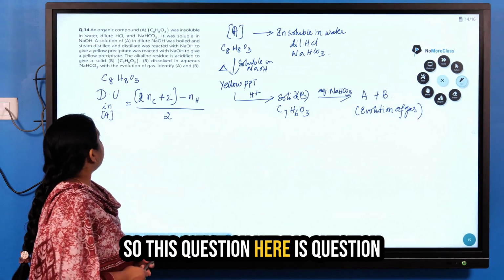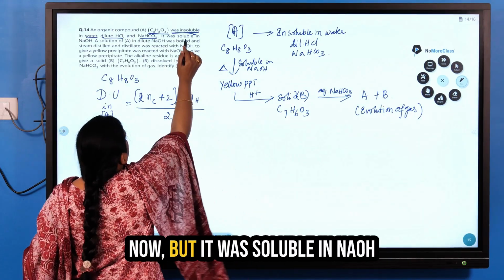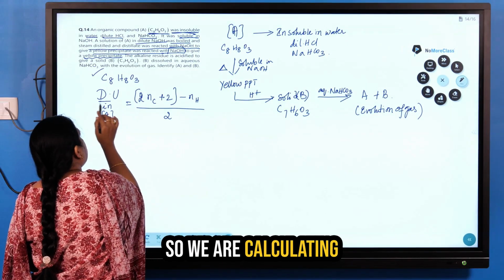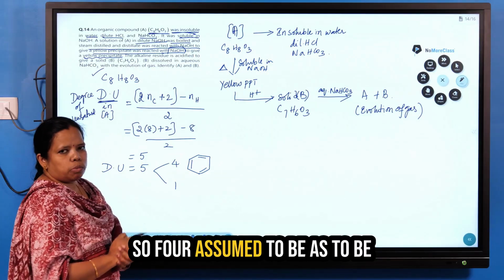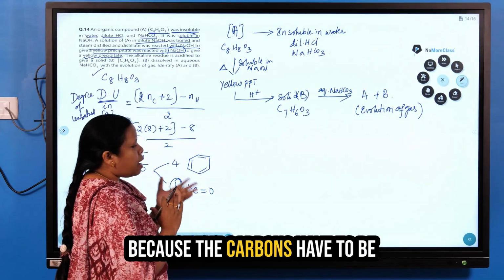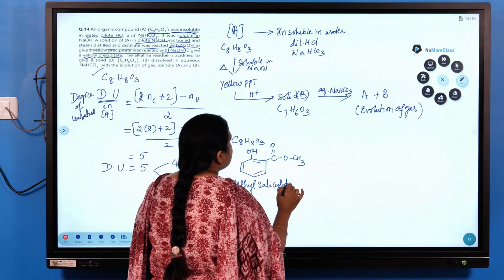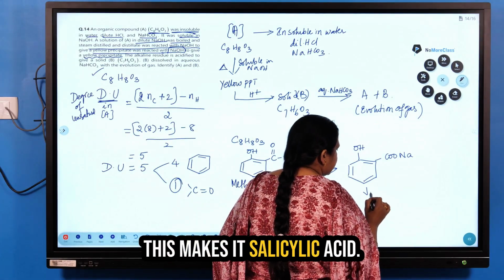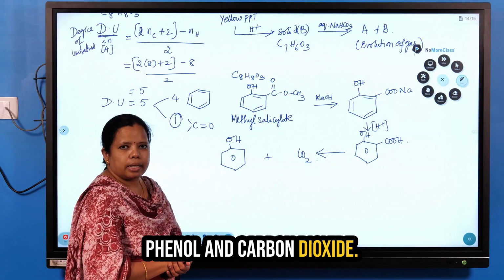Analyzing Organic Compound Reactions: Isolation and Identification | Class 12 Chemistry | NMC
Welcome to NoMoreClass, your dedicated platform for mastering complex chemistry concepts, essential for excelling in competitive exams like IIT JEE, NEET, and CET. Guided by the experienced Ms. Usha Sailaja, with over 20 years of expertise in chemistry education, this session explores the step-by-step analysis and identification of organic compounds through solubility tests and reaction pathways.

Exploring the Characteristics and Reactions:
Compound Analysis and Solubility Tests:
Insolubility in Water and Dilute Acids:

Initial Observations:
The organic compound (A) with the formula C₈H₈O₃ shows insolubility in water, dilute HCl, and NaHCO₃, suggesting the presence of functional groups that resist basic and acidic conditions.
Solubility in NaOH:

Solution Chemistry:
The solubility of compound (A) in NaOH implies the presence of acidic functional groups capable of forming salts with strong bases, a clue towards carboxylic acids or phenols.
Distillation and Reaction Pathways:

Steam Distillation and Precipitate Formation:
Upon boiling in NaOH and steam distillation, the resulting distillate forms a yellow precipitate with NaOH, hinting at the presence of phenolic or aldehydic groups.
Further Reaction Analysis:
Transformation of Compounds:

Alkaline Residue Acidification:
Acidification of the alkaline residue yields a solid compound (B) with the formula C₇H₆O₃, aligning with carboxylic or hydroxyl derivatives post-reaction.
Dissolution and Gas Evolution:

Reactivity in NaOH:
Compound (B) evolves gas when dissolved in aqueous NaOH, indicating potential decarboxylation or carbonate formation, further identifying functional groups present within the molecule.
Learning Objectives and Outcomes:
Master Solubility and Reaction Tests:
Gain insights into how basic solubility tests and chemical reactivity reveal structural and functional group details of organic compounds.

Predict and Analyze Reaction Pathways:
Enhance the ability to predict reaction outcomes and derive structural information from empirical observations.

Apply Knowledge in Practical Chemistry:
Use these insights to inform experimental design and analysis in academic and industrial labs, fostering skills vital for chemical synthesis and research.

Applications in Chemistry:
Understanding the analysis and identification of organic compounds aids in formulating strategies for synthesis, material development, and drug discovery, crucial for advancing both academic research and industrial applications.

About Ms. Usha Sailaja:
Ms. Usha Sailaja’s teaching is celebrated for its clarity, simplifying complex chemistry into engaging lessons. Her focus on practical applications, strategic problem-solving, and foundational understanding prepares students for both exams and scientific careers.

Located in Bangalore, NoMoreClass excels in delivering outstanding chemistry education through interactive live sessions, comprehensive recorded materials, and tailored mentoring. Our curriculum focuses on building foundational knowledge, strategic exam preparation, and real-world application.

Join NoMoreClass today to enhance your understanding of organic chemistry and develop analytical skills for examining complex reactions. With our expert guidance, you’ll be well-prepared to excel in your academic pursuits and future scientific endeavors.